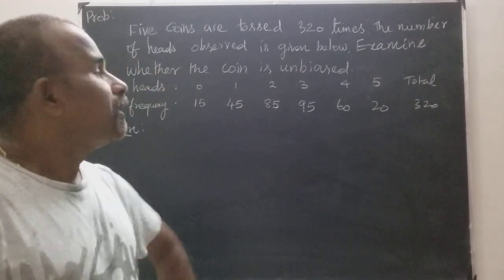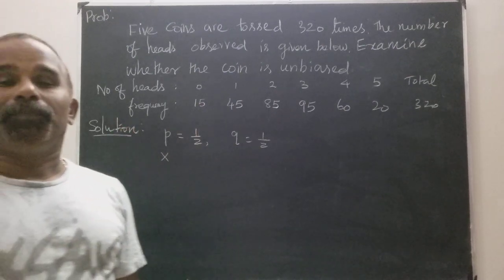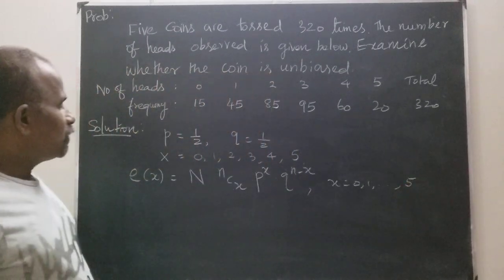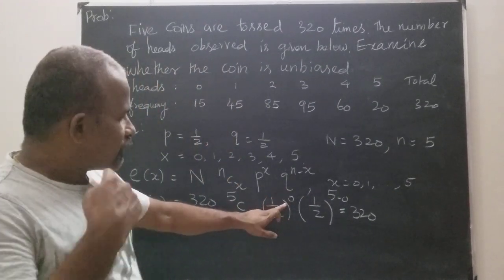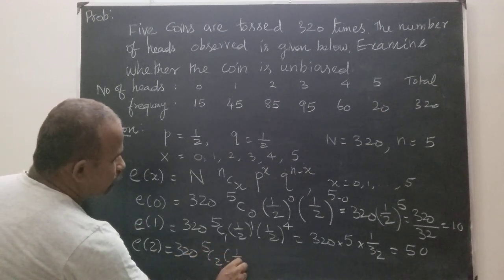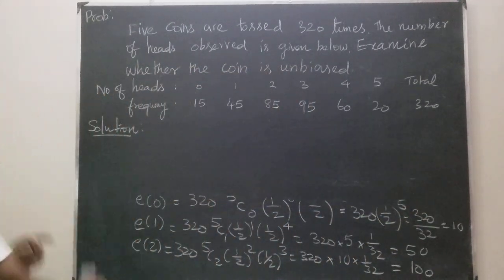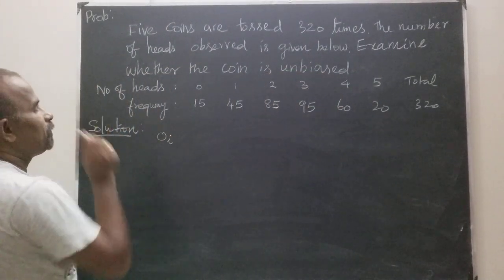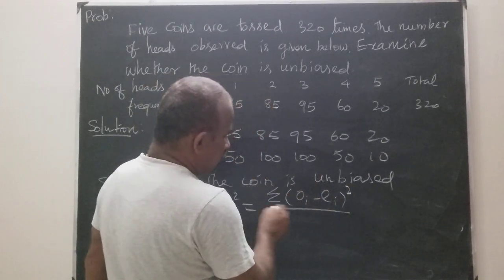problem in chi square test using binomial distribution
problem in chi square test
test whether the coin is unbiased
coin relate problems